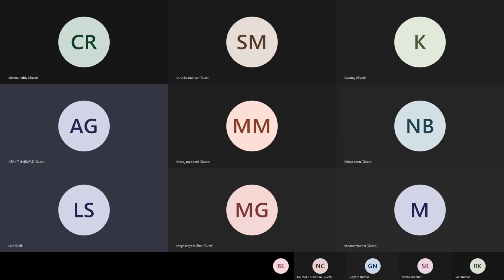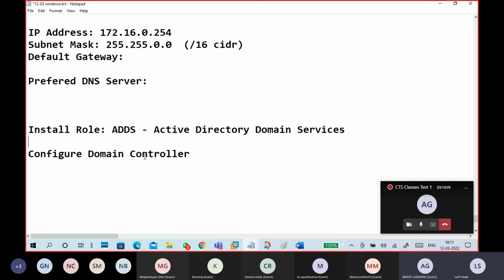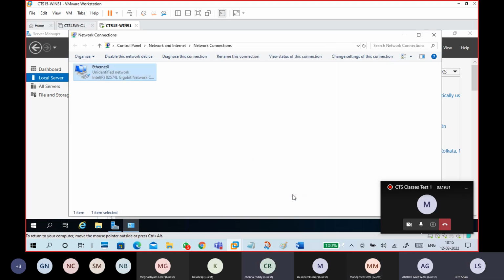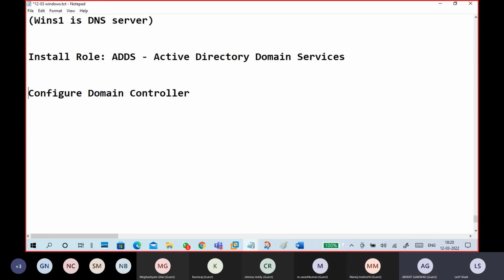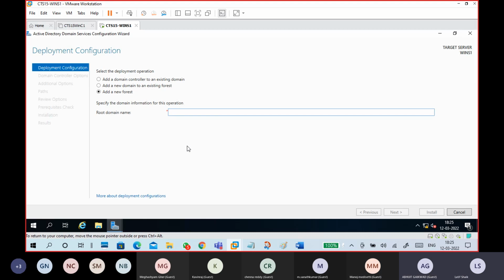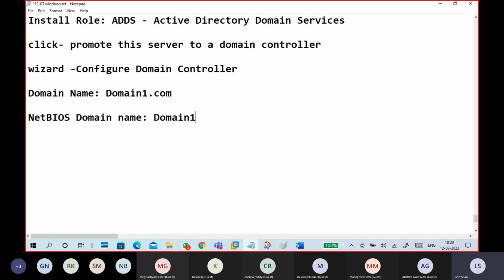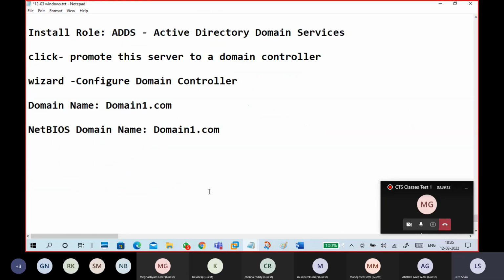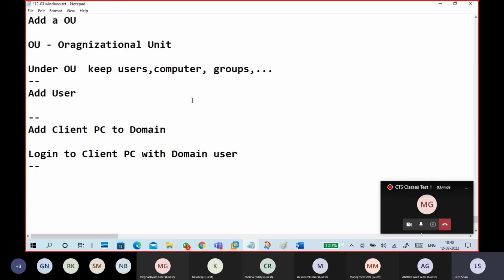(B15) Windows Server Part3 ADDS Installation and Domain Controller Configuration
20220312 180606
Server:
00:40 Change Server Name - Host name/Computer name

Server Name: WINS1

07:30 Assign a Static ip address

Subnet Mask: 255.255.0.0  (/16 cidr)
Default Gateway:

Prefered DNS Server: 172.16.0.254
(Wins1 is DNS server)

13:15 Install Role: ADDS - Active Directory Domain Services

17:40 click- promote this server to a domain controller

18.40 wizard -Configure Domain Controller

Domain Name: Domain1.com

NetBIOS Domain Name: Domain1

28:50 Domain1\Administrator  - login as domain administrator